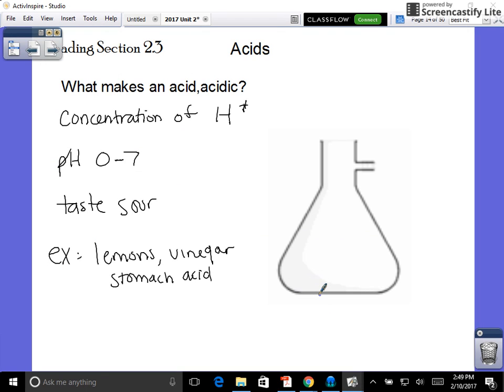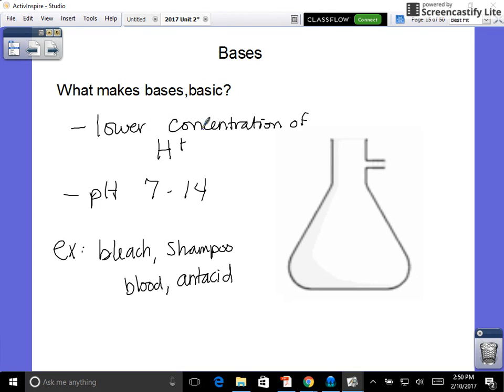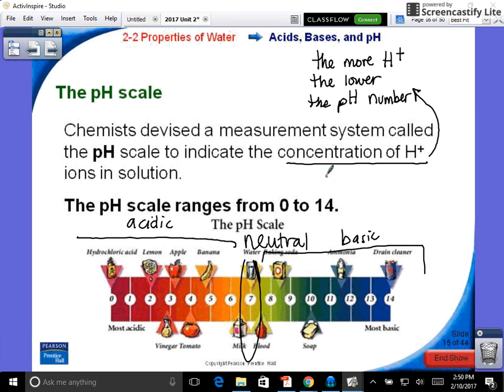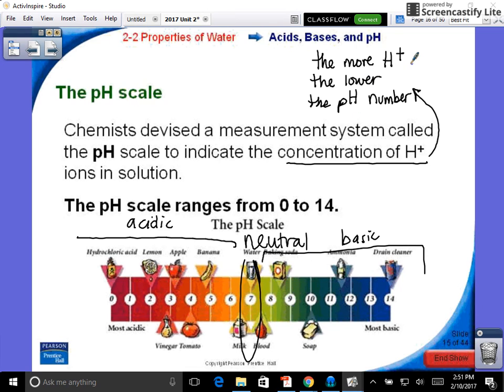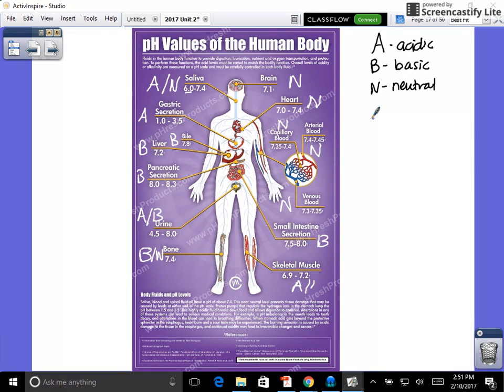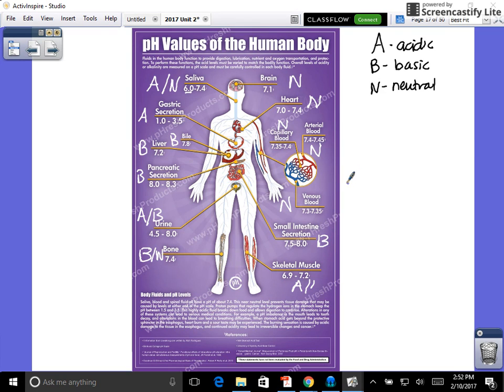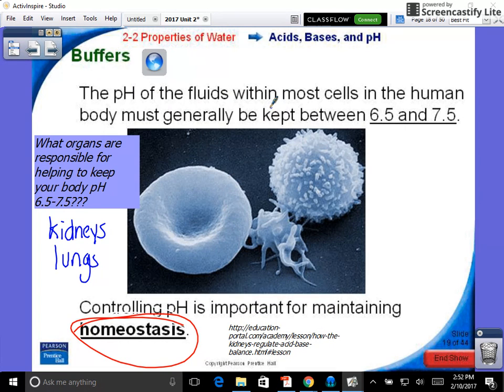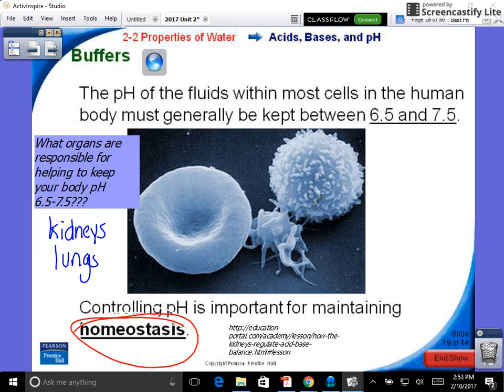Lesson 2.2 Acids, Bases and pH